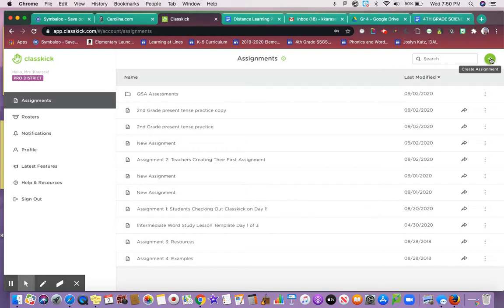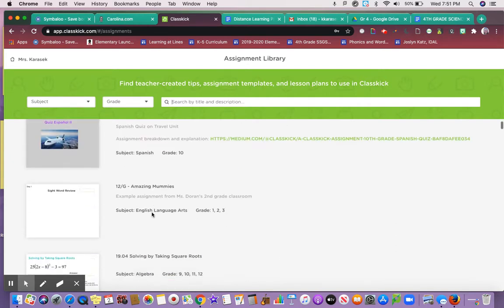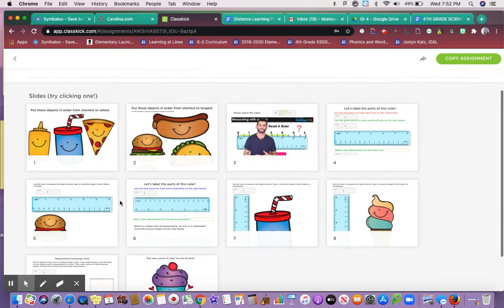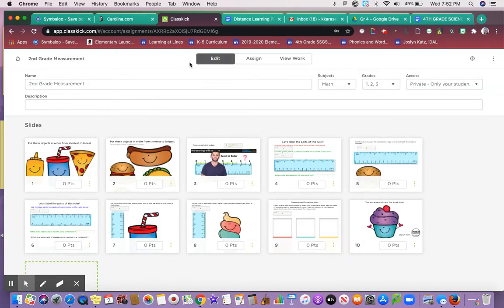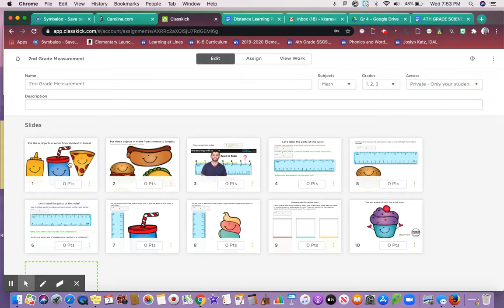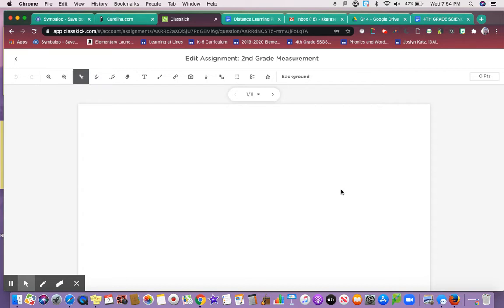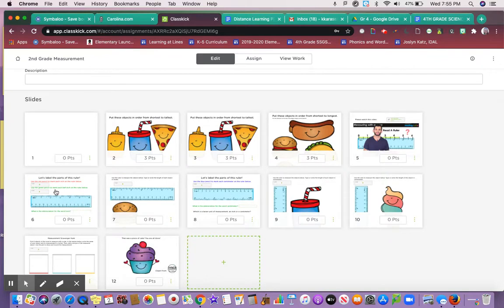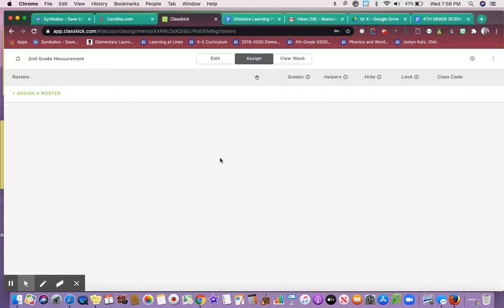The Classkick Library of Activities: Viewing, Sharing, Modifying, & Assigning!